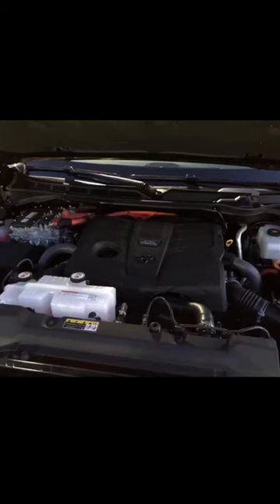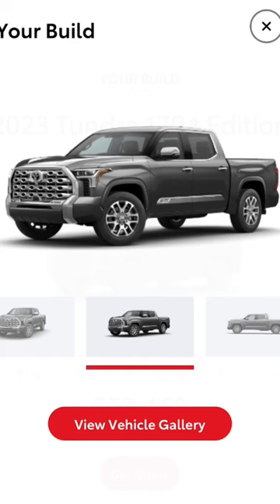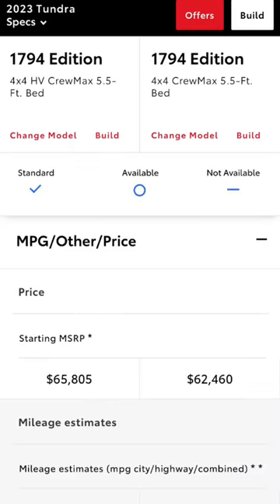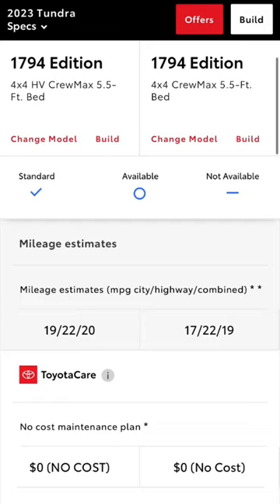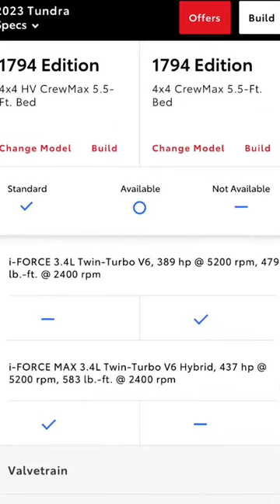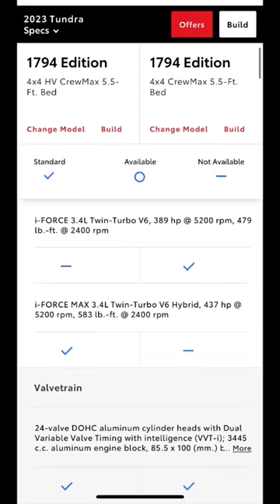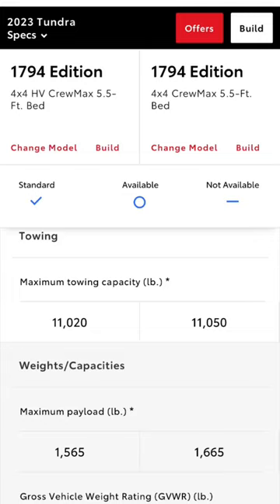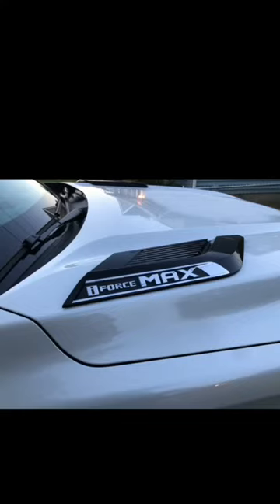IForce MAX TUNDRA Worth The Extra $3,500?